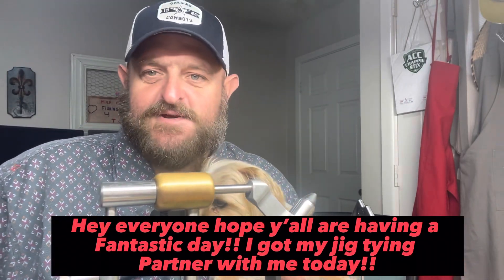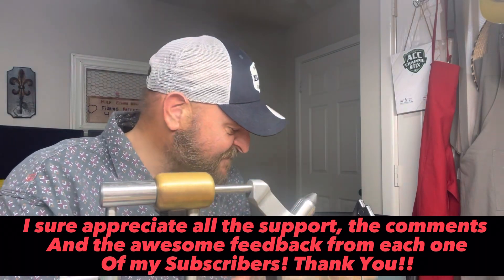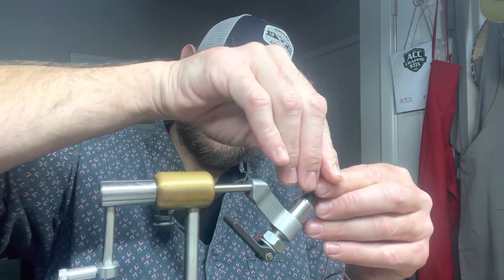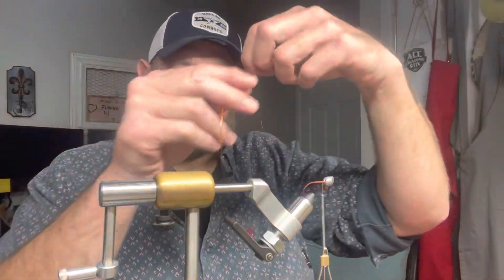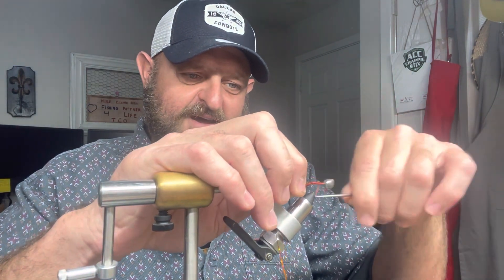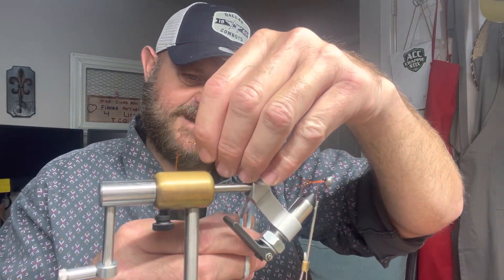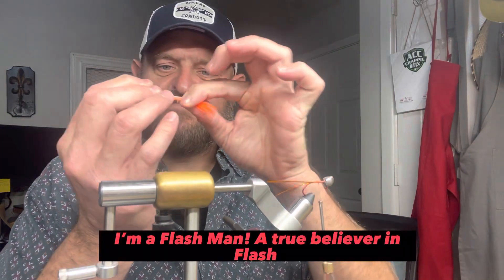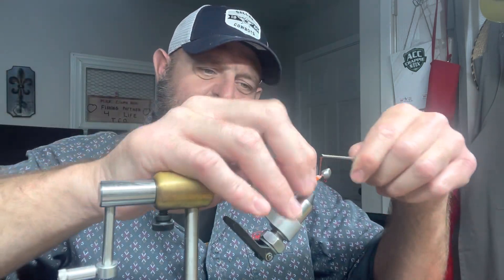Try This Hand Tied Jig To Catch Loads Of Crappie! Not Your Regular Jig! Crappie Absolutely Love It!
Hey y’all well here another one of my jigs that I use all the time, it’s not your traditional crappie jig but it really is a great jig and the crappie love the action of it! Do not be afraid to try different things,techniques,profiles and styles I guarantee crappie love all kinds of jigs and they absolutely love the action from these silly legs! I listed all the material I used in the video as always if you have any questions do not hesitate to reach out! God Bless each one of you and your families! See y’all next time.